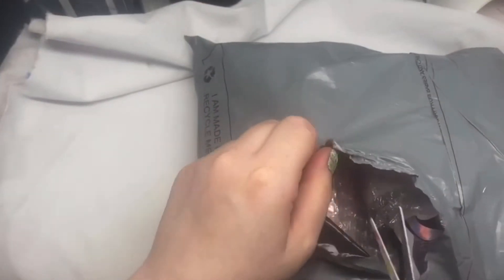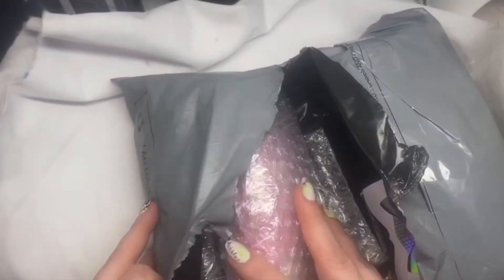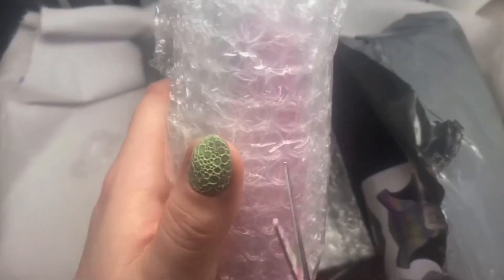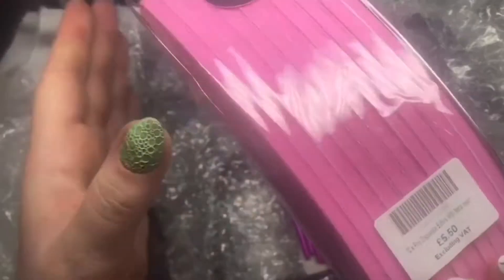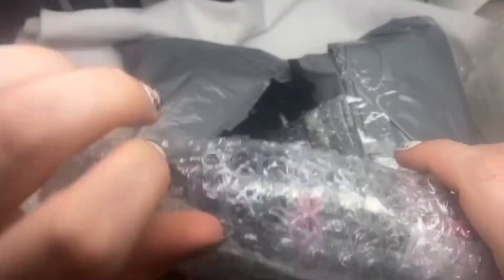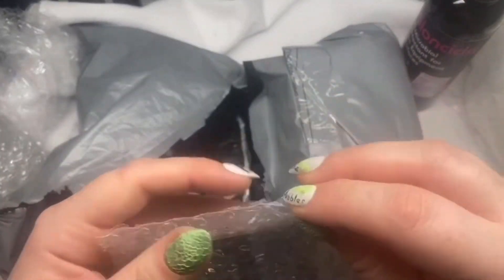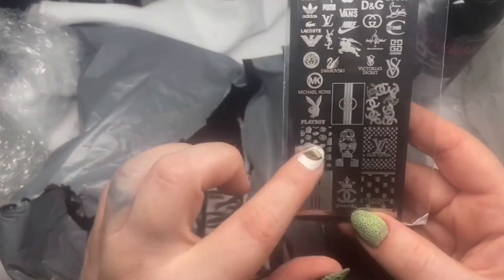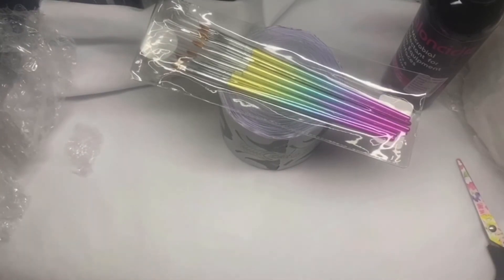Chintys Nail Mail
* PRODUCT LINKS *

Forms